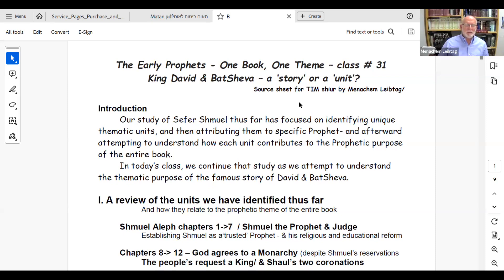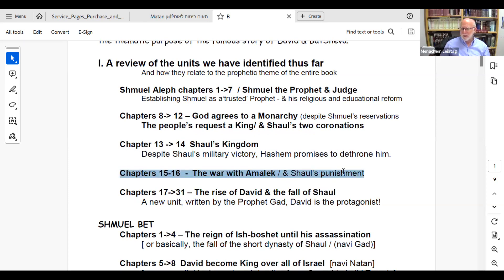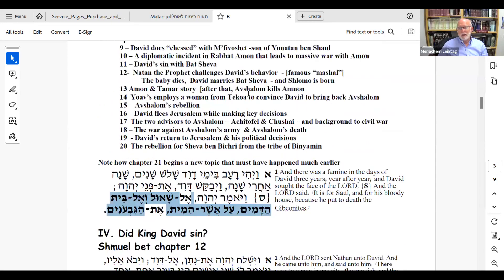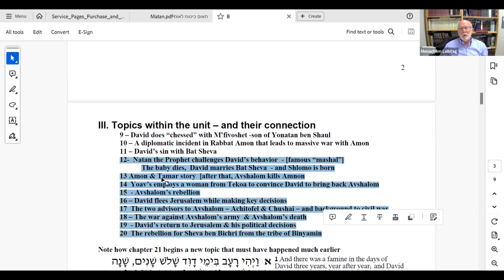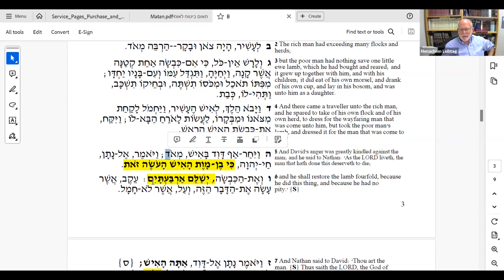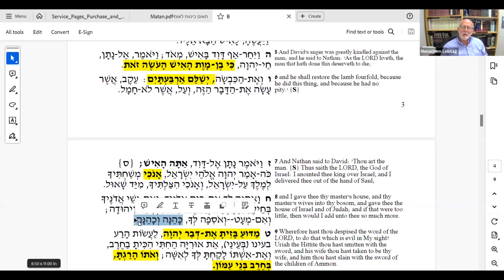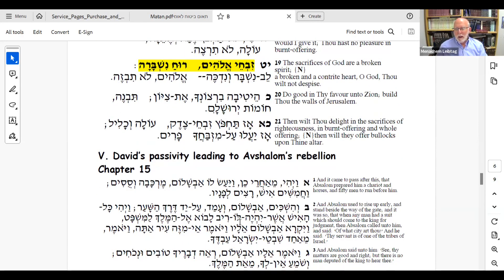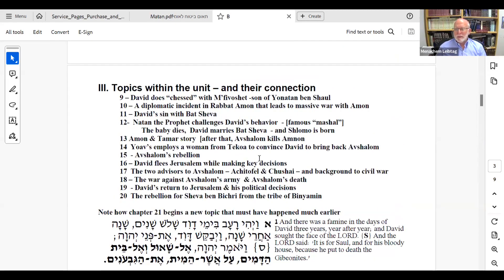The Early Prophets - One Book, One Theme (Part 31) || Rabbi Menachem Leibtag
How Prophetic Purpose Can Explain Conflicting Content